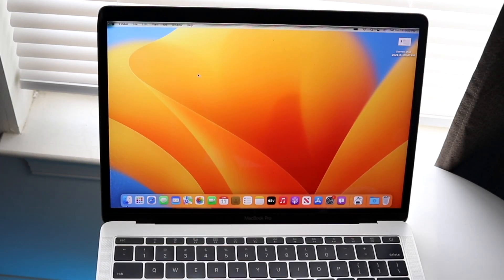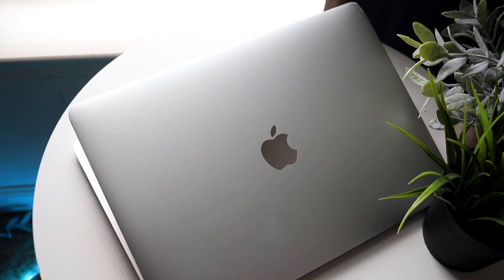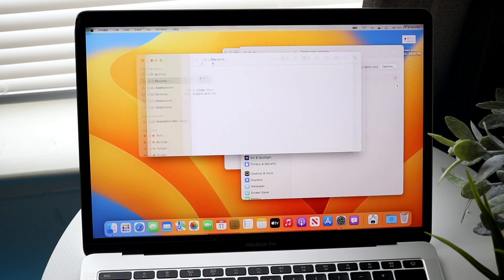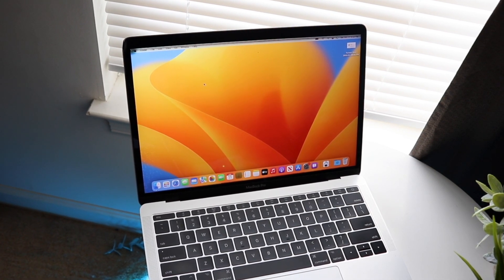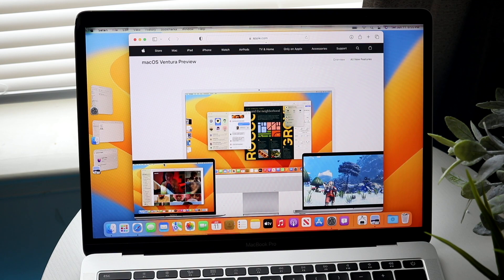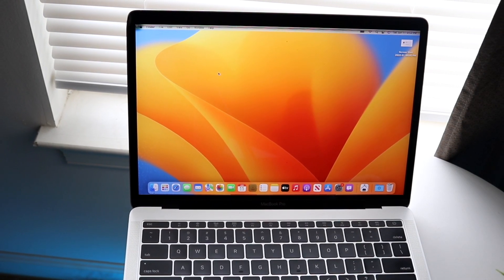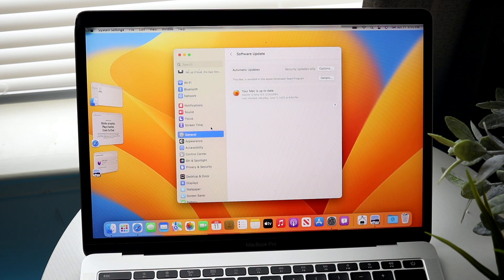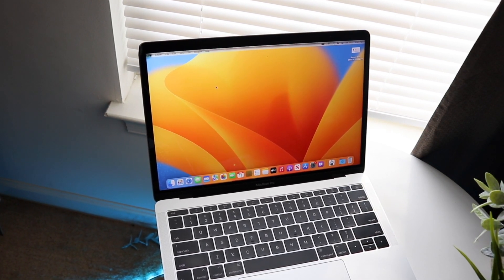MacOS Ventura On The Oldest MacBook Pro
Let's take a look at MacOS Ventura On The Oldest MacBook Pro